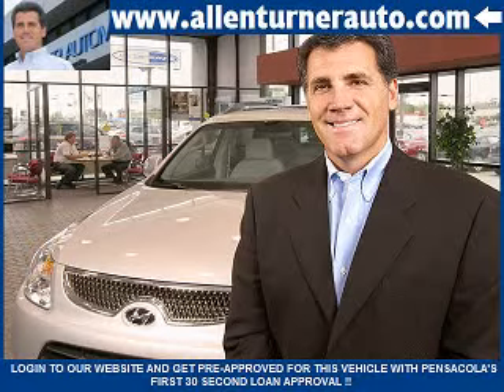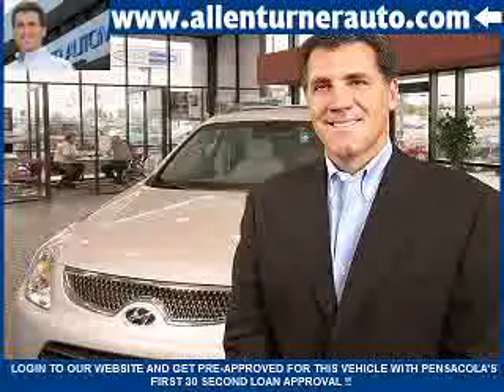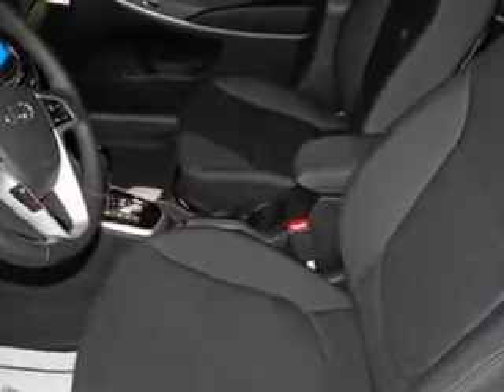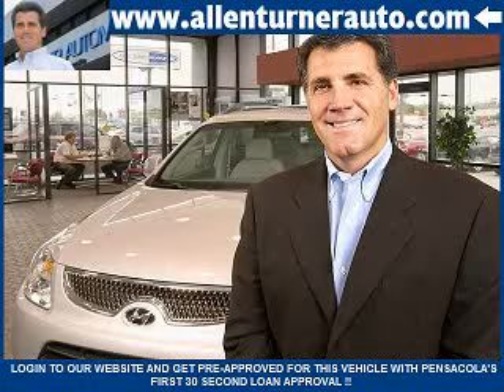Hyundai Accent, Allen Turner Hyundai- Pensacola, FL 32505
Hyundai Accent, Allen Turner Hyundai check out this IRONMAN SILVER 2013 Hyundai Accent, equipped with a 4 Cyl. engine and an automatic transmission with only 3 miles. enjoy an exceptional 37 miles to the gallon on this great car with features like satellite radio, auxiliary audio input, on steering wheel audio and cruise controls, passenger seat height adjust, Tire Pressure Monitoring System, turn signal mirrors, low tire pressure warning system, halogen headlights, rear spoiler, and much more. Enjoy the drive and have peace of mind in this 2013 Hyundai Accent. see us at Allen Turner Hyundai today!

miles-      3

vin- KMHCU5AE4DU088294

6000 Pensacola Blvd.